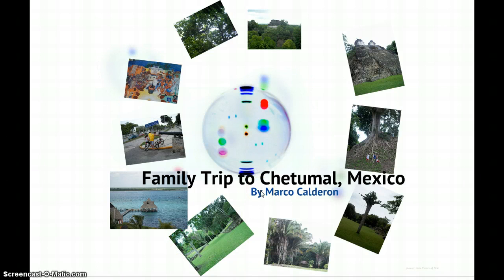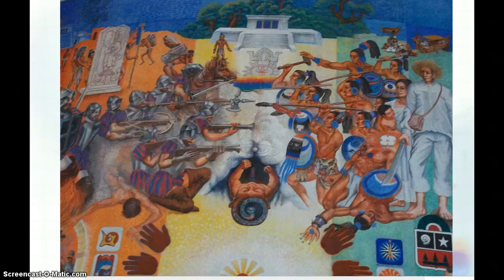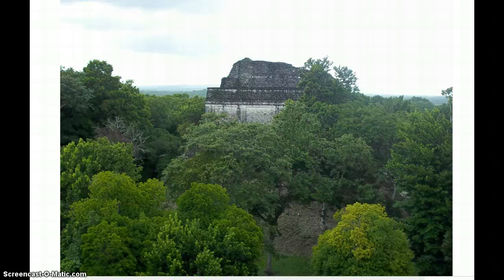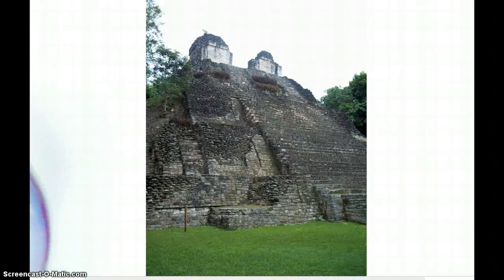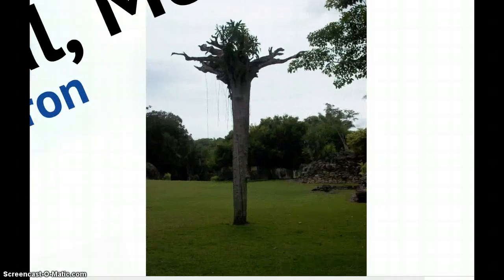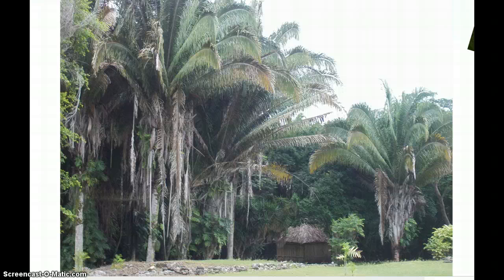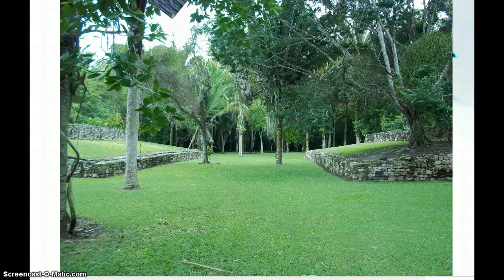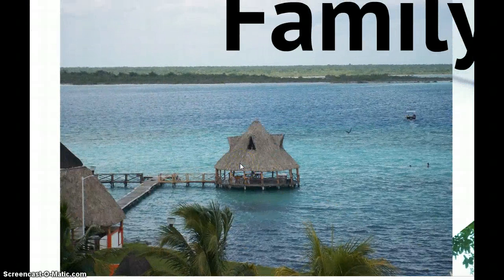My Family Trip to Chetumal, Mexico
This video narrates our Summer Family Triop to The City of Chetumal, Mexico